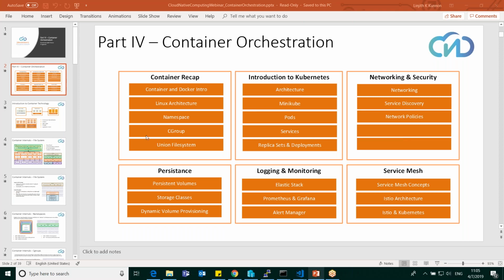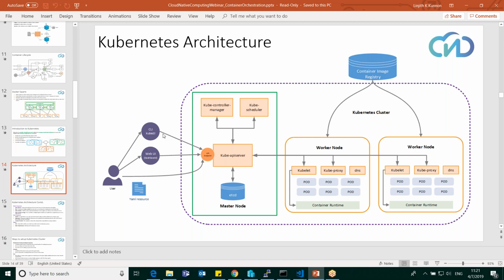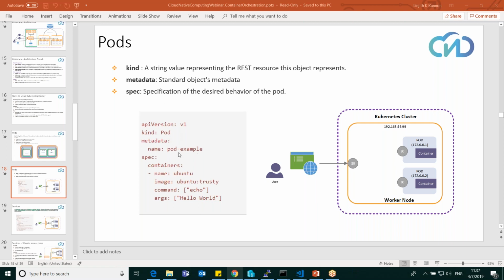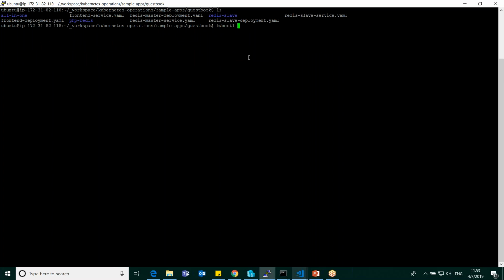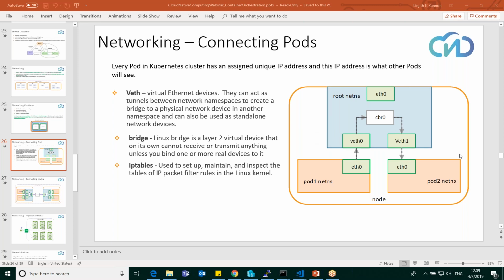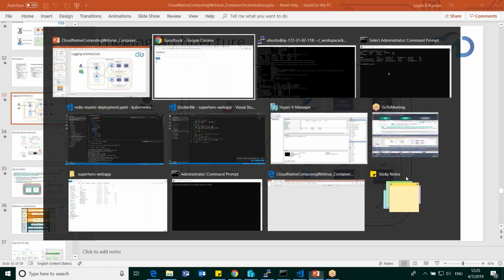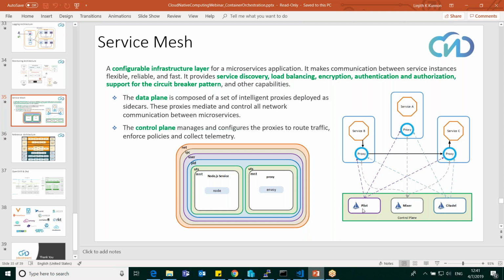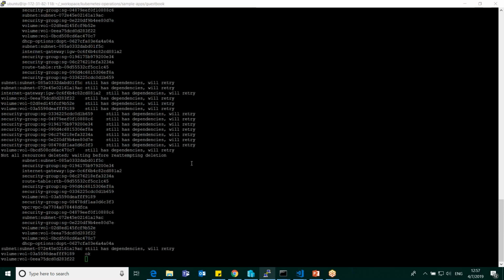Webinar Series Part IV Container Orchestration Kubernetes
This webinar is about Container Orchestration using Kubernetes